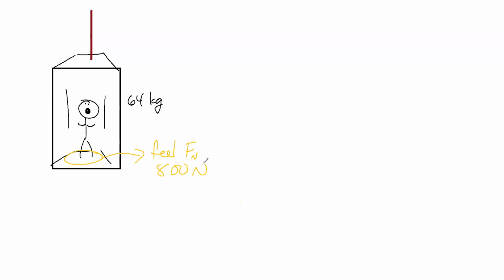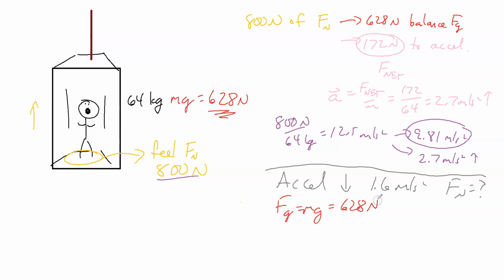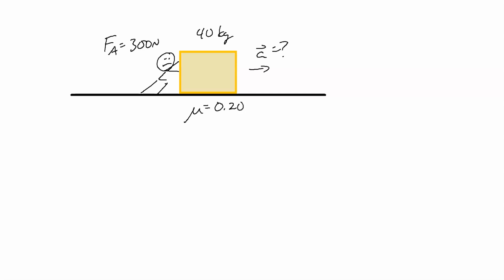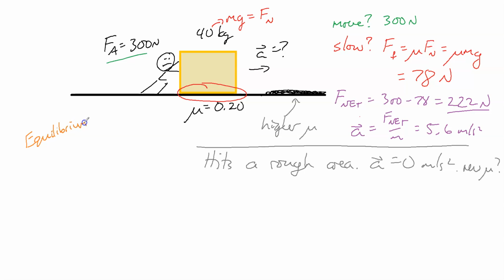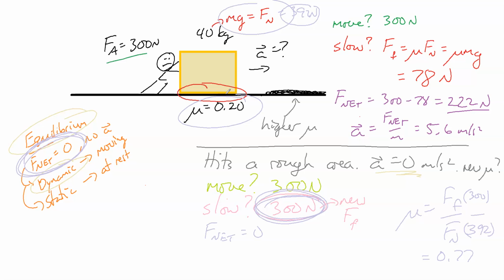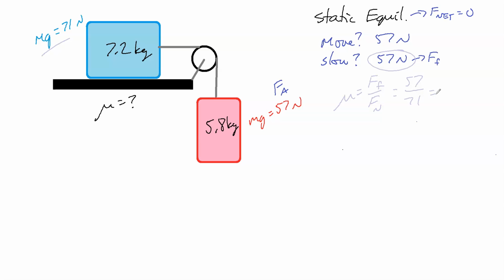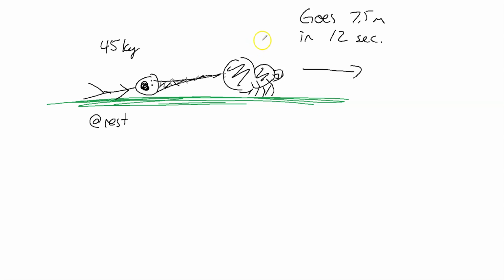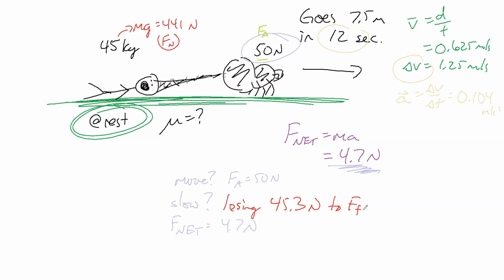11 Dynamics Vid 06 Fg Fn Ff Questions